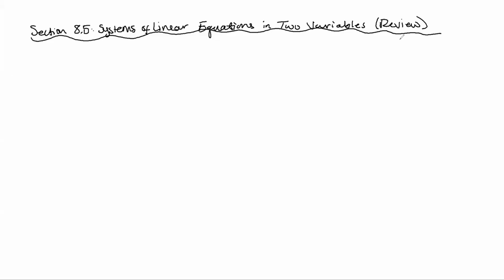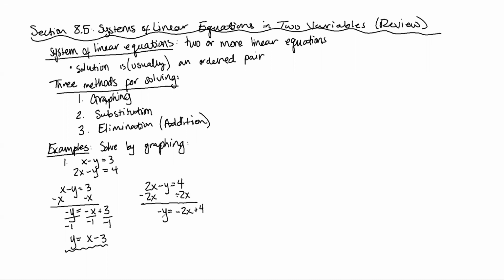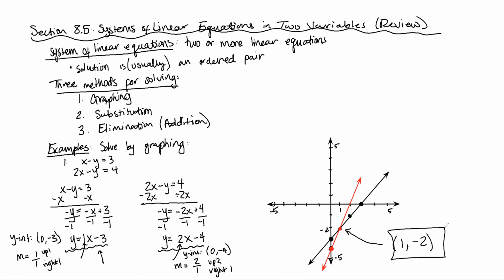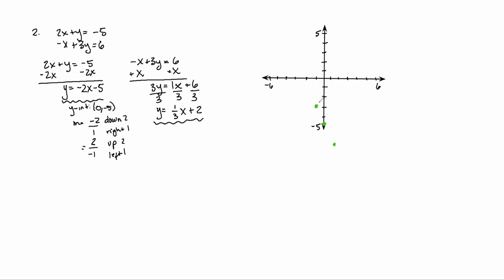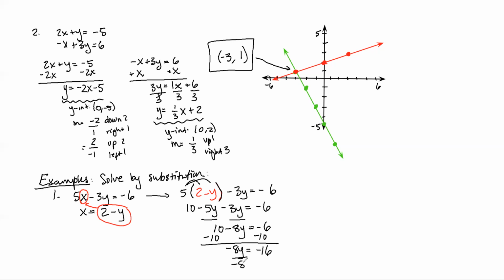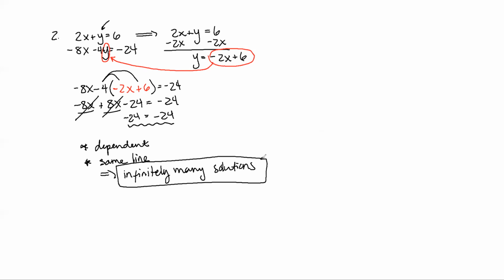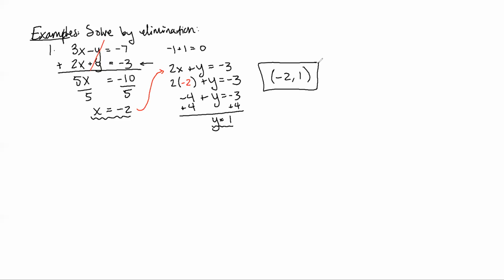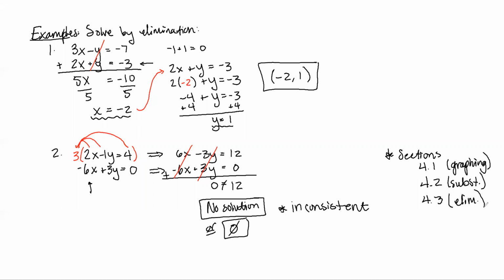Section 8.5: Systems of Linear Equations in Two Variables (Review)